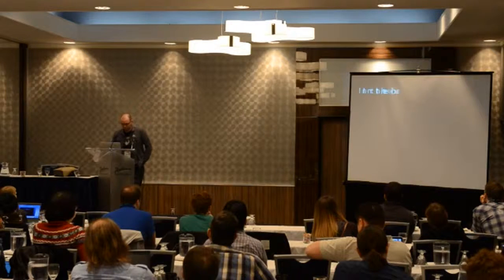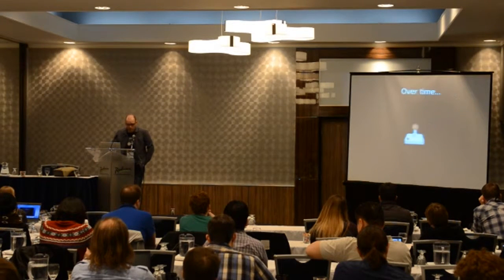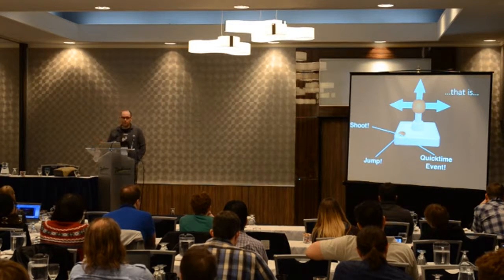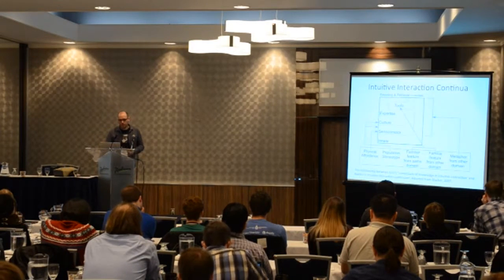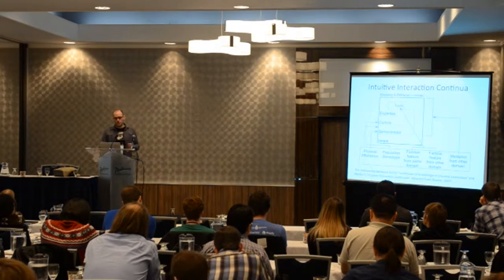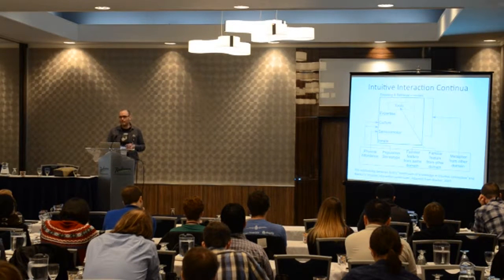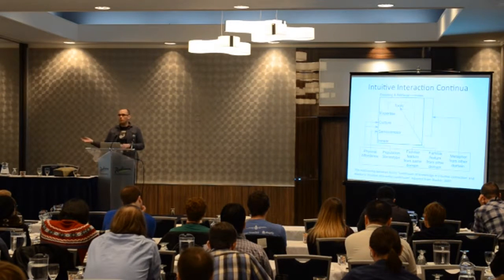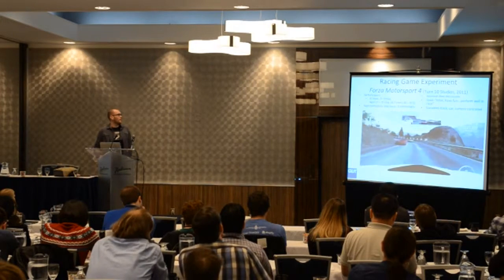CHI PLAY 2014 - Natural mapping and intuitive interaction in videogames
Mitchell W. McEwan, Alethea L. Blackler, Daniel M. Johnson, Peta A. Wyeth

CHI PLAY '14: ACM SIGCHI Annual Symposium on Computer-Human Interaction in Play
Session: Game and Interaction Design

Abstract
Videogame control interfaces continue to evolve beyond their traditional roots, with devices encouraging more natural forms of interaction growing in number and pervasiveness. Yet little is known about their true potential for intuitive use. This paper proposes methods to leverage existing intuitive interaction theory for games research, specifically by examining different types of naturally mapped control interfaces for videogames using new measures for previous player experience. Three commercial control devices for a racing game were categorised using an existing typology, according to how the interface maps physical control inputs with the virtual gameplay actions. The devices were then used in a within-groups (n=64) experimental design aimed at measuring differences in intuitive use outcomes. Results from mixed design ANOVA are discussed, along with implications for the field.

Recorded at the ACM SIGCHI Annual Symposium on Computer-Human Interaction in Play in Toronto, ON, Canada, October 19-22, 2014